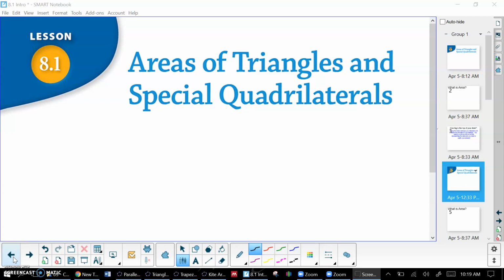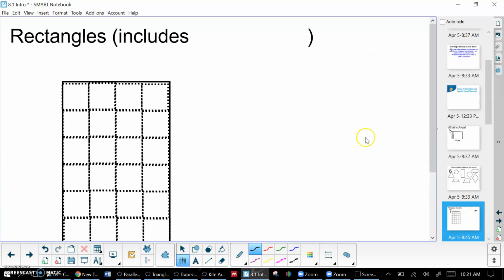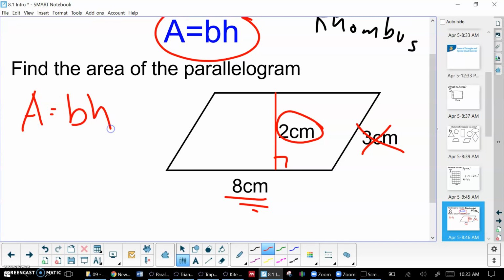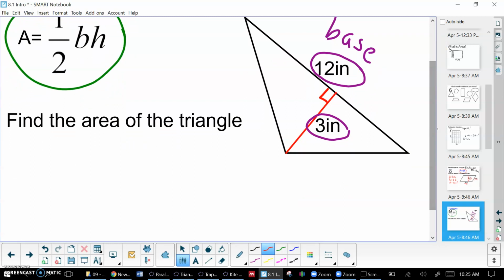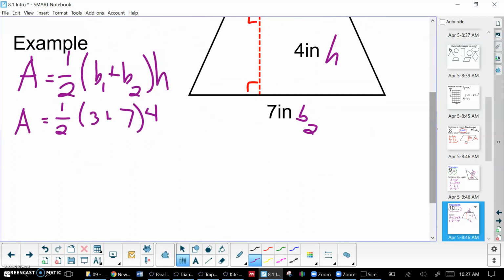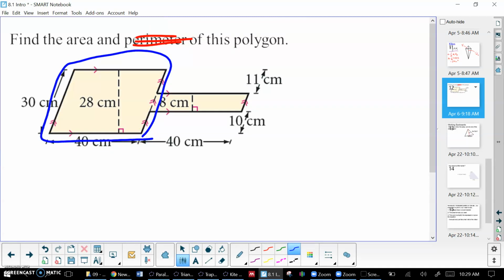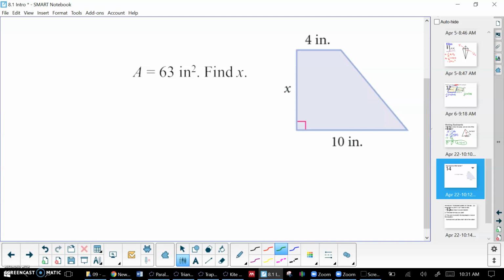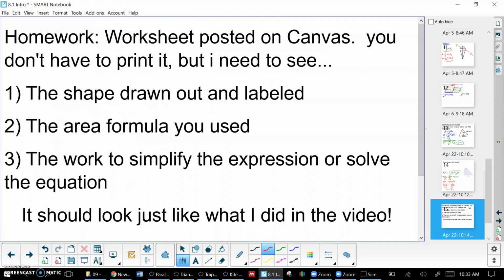Geometry Week 1 Lesson